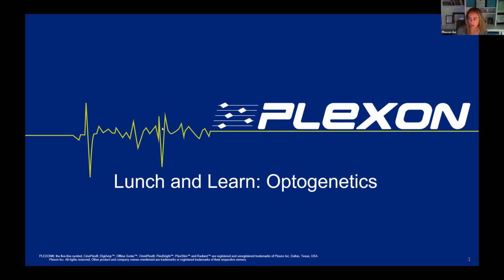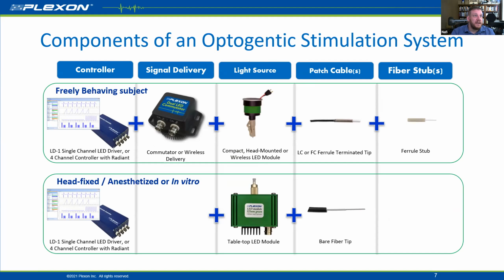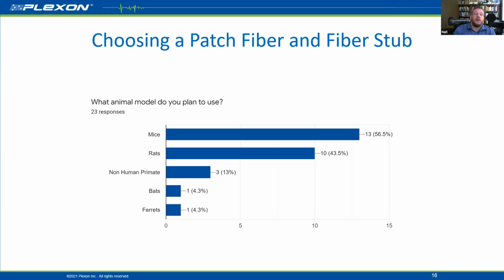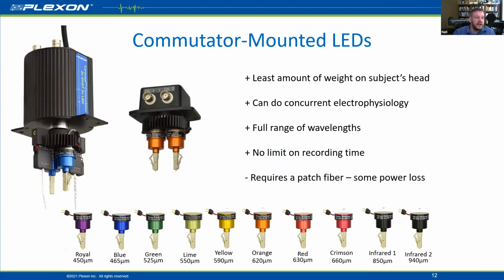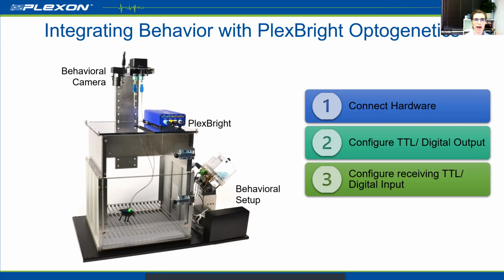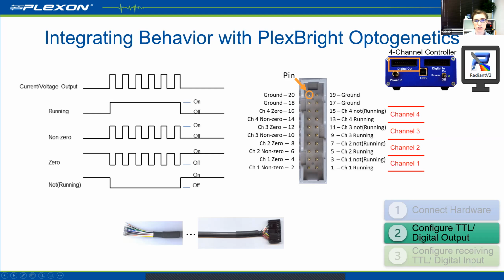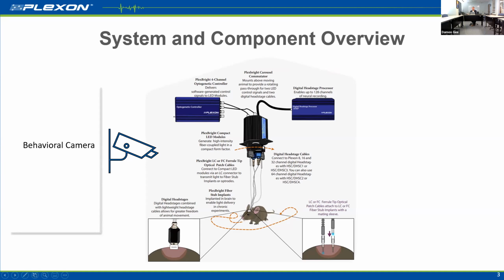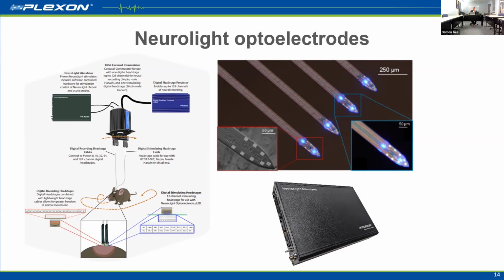Plexon Lunch and Learn: Optogenetics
Watch to learn about the components of the Plexbright system. Our sales engineers describe how to choose components that are most appropriate for your experimental design. The last half of the video describes more complex designs such as combining optogenetics and fiber photometry or electrophysiology.

Plexon offers a powerful LED based optogenetic stimulation system that provides stable light output, outstanding temporal precision, and fewer safety concerns as compared to laser-based systems.